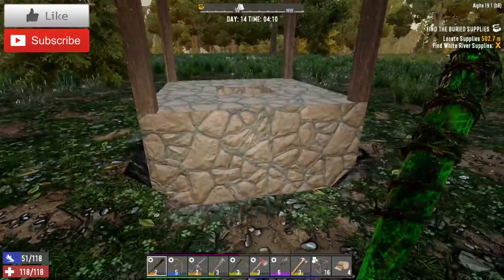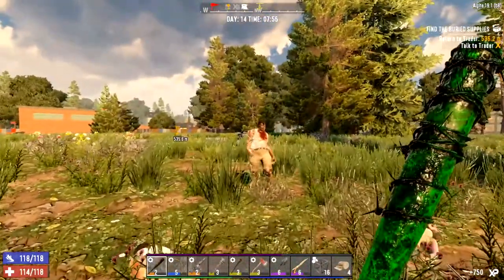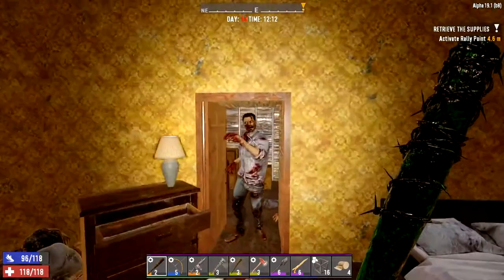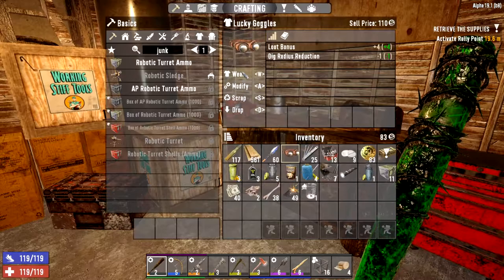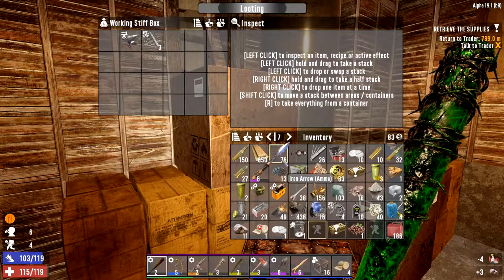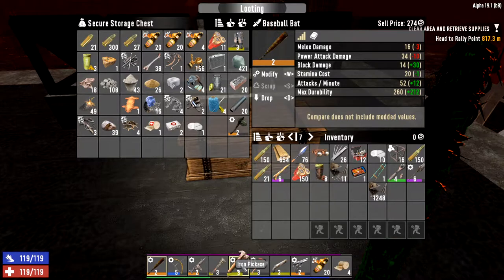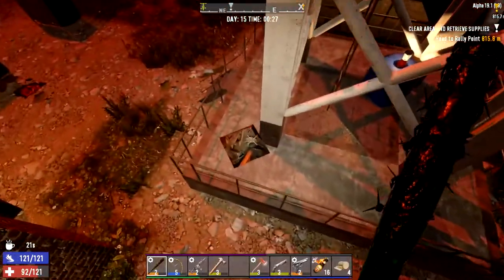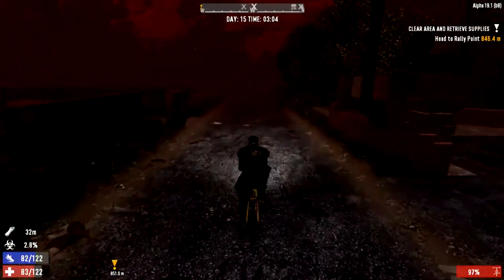7 Days To Die | Alpha 19 | The Dummies Guide Day 14 | Kraken | Beginners Guide | Survival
GAME FEATURES

7 Days to Die is an early access survival horror video game set in an open world developed by The Fun Pimps. It was released through Early Access on Steam for Microsoft Windows and Mac OS X on December 13, 2013.